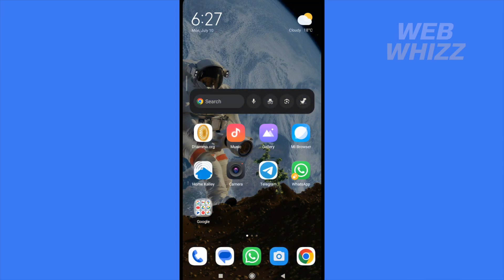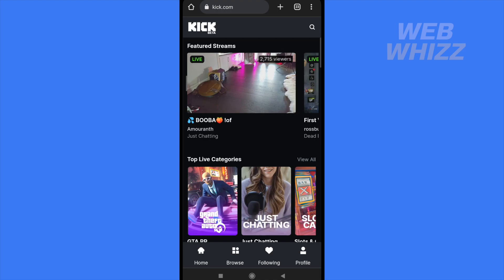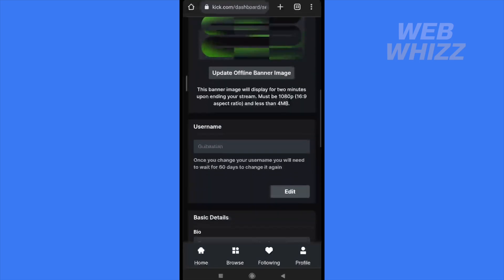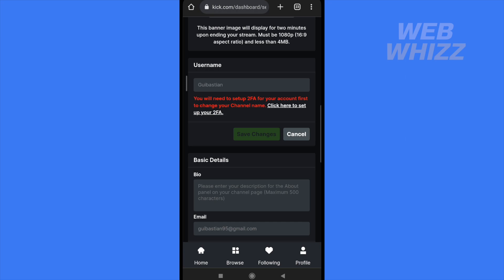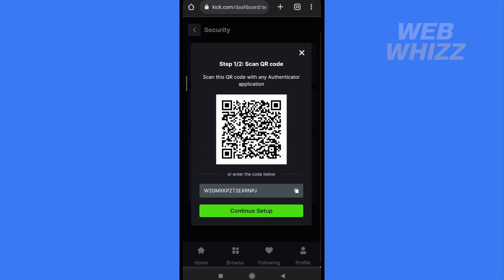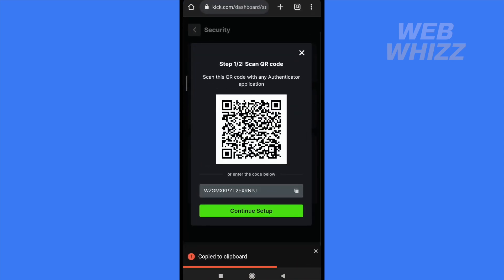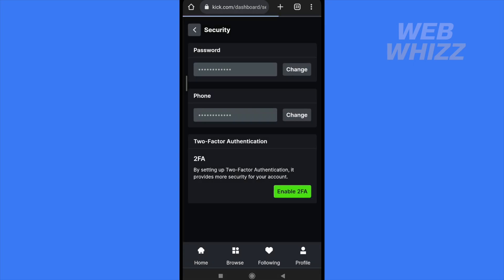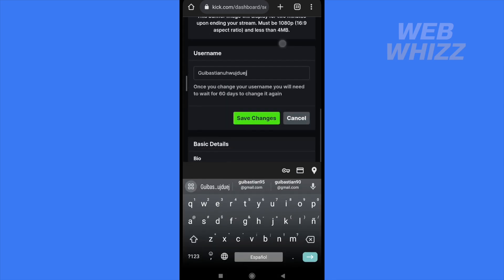How to Change Username on Kick.Com (2026)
How to Change Username on Kick.com

The Video Content has been made available for informational and educational purposes only. This youtube channel does not make any representation or warranties with respect to the accuracy, applicability, or completeness of the Video Content. We do not warrant the performance, effectiveness or applicability of any sites listed or linked to in any Video Content.